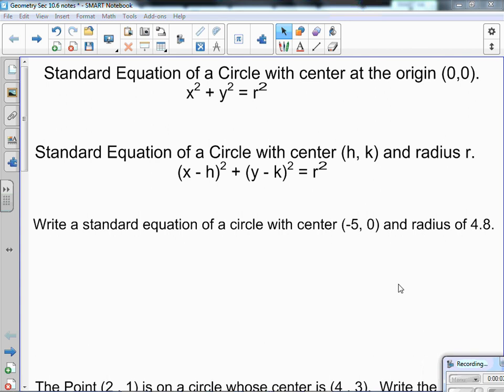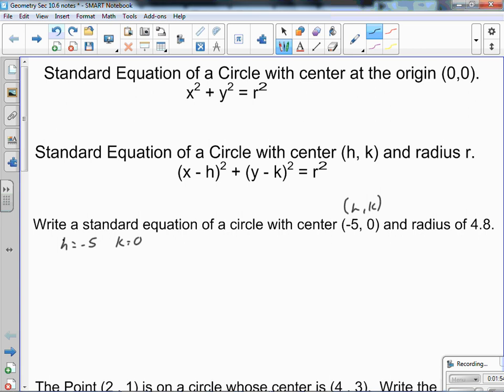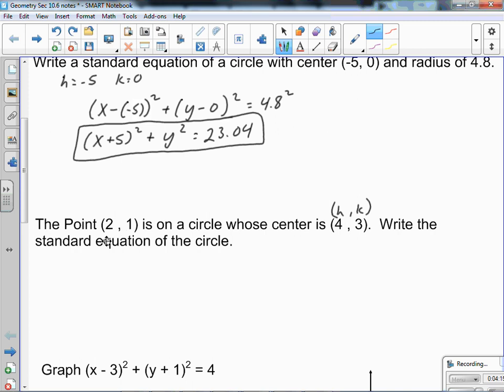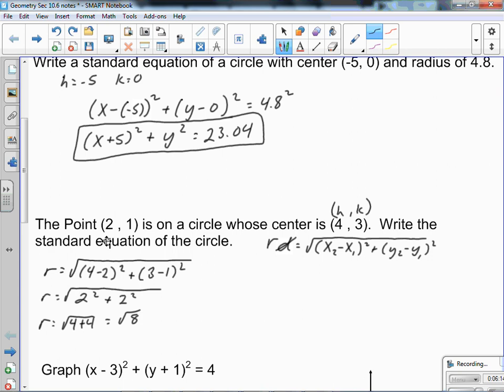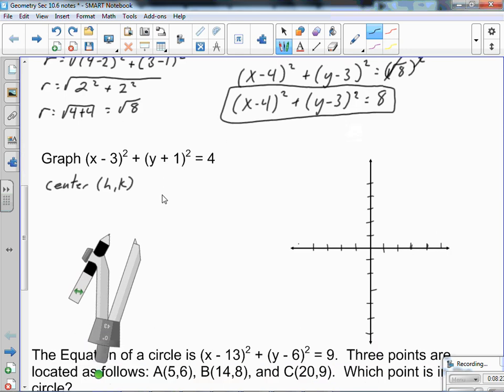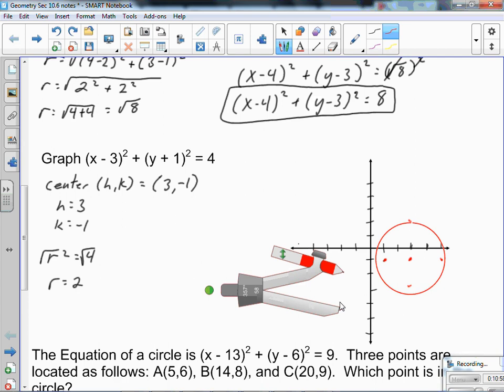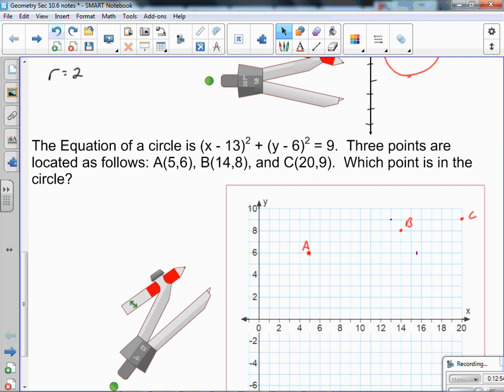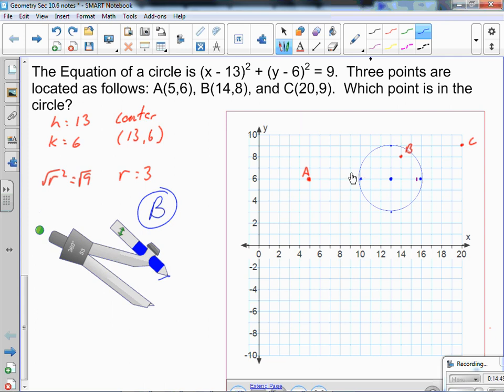Geometry Sec 10 6 notes